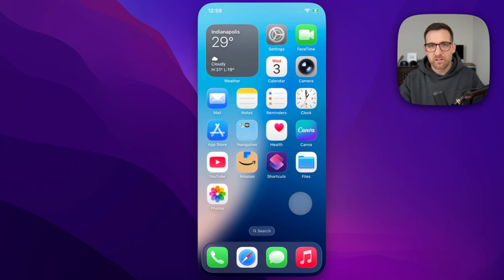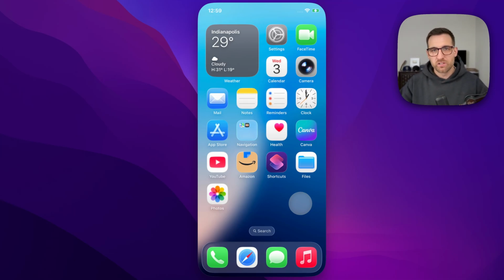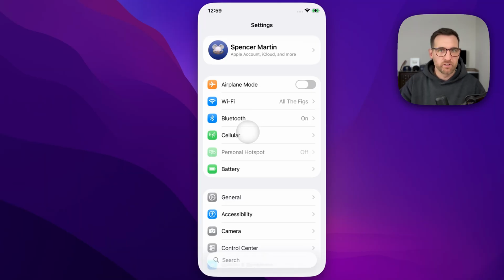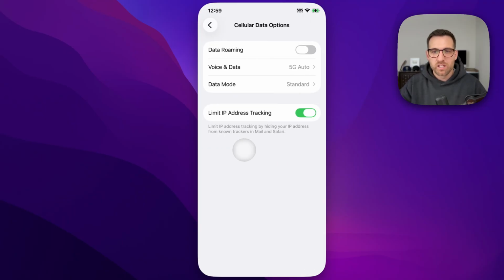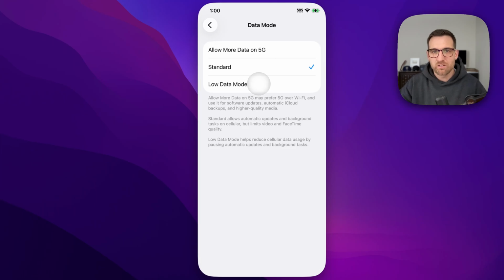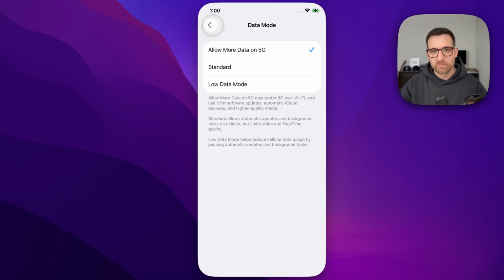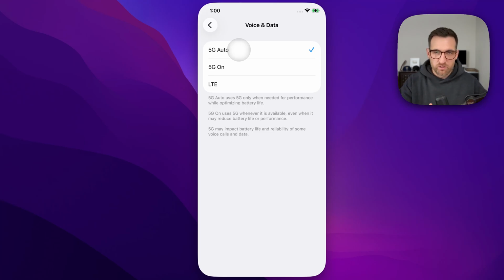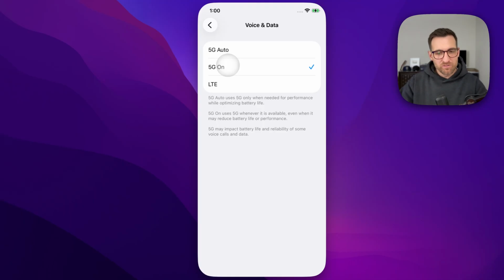How to Allow More 5G Data on iPhone (iOS 26)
In this iPhone tutorial, learn how to allow more 5G data on iPhone in iOS 26. This guide shows how to change your Data Mode settings to let apps and system features use more 5G data for higher quality streaming, backups, and updates.